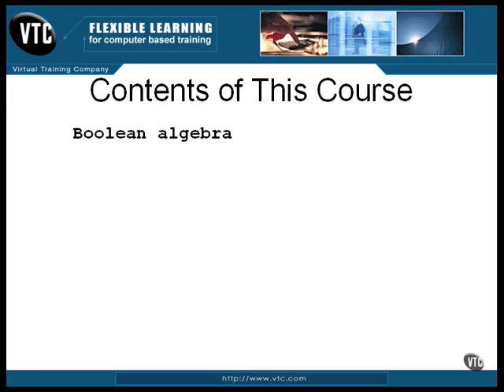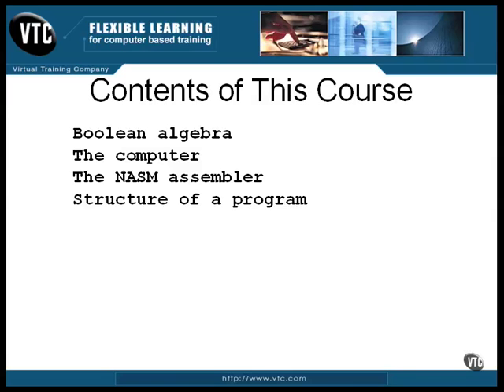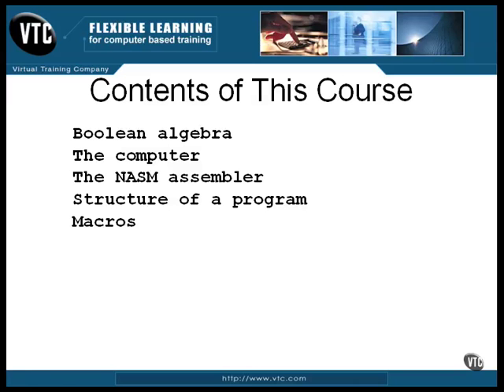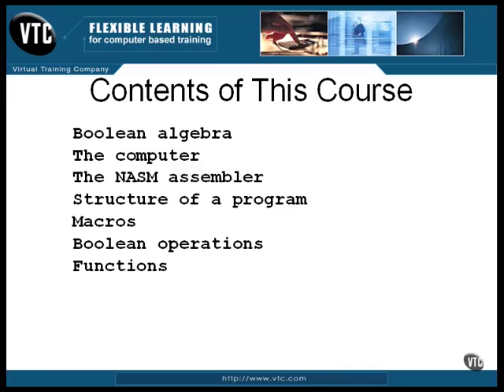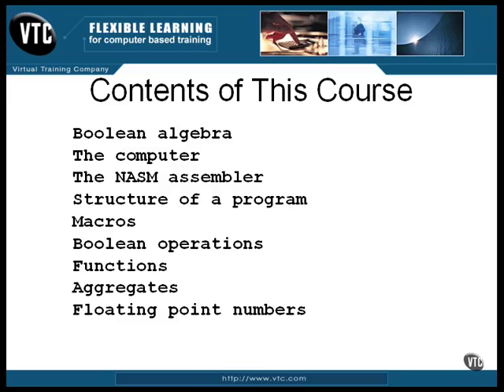Assembly Language Tutorial - Contents of this Course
In this tutorial i learn you about the Content of this Course and my personal background